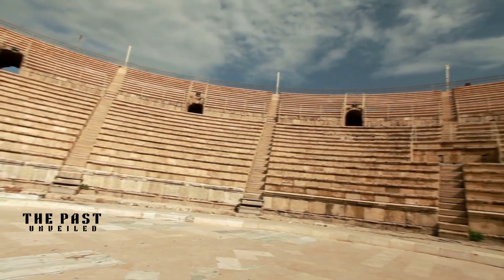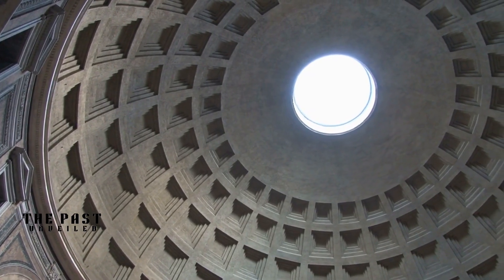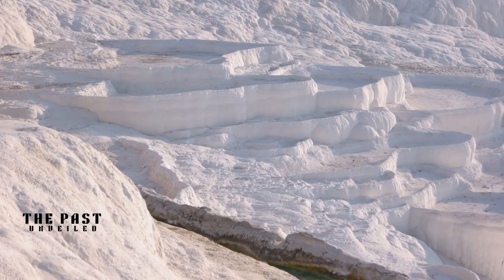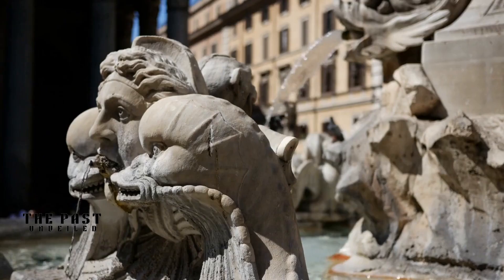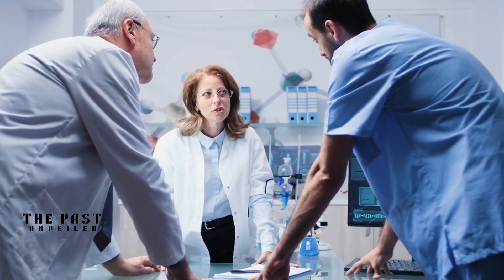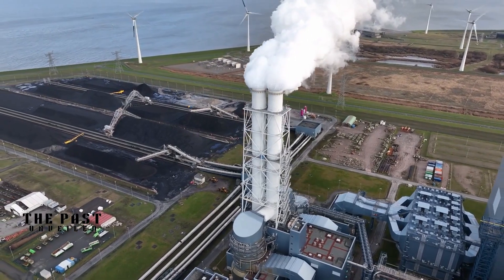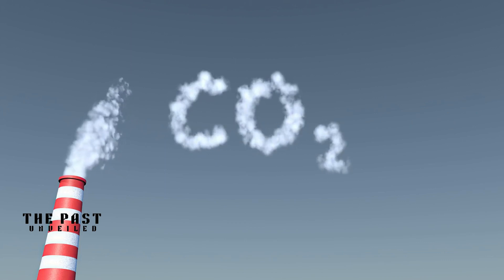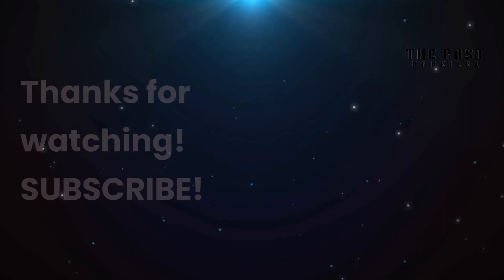The secret of Ancient Roman Concrete: Limestone Gives Concrete Self-Healing Abilities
Unlocking the Secret of Ancient Roman Concrete: How Limestone Gives Concrete Self-Healing Abilities